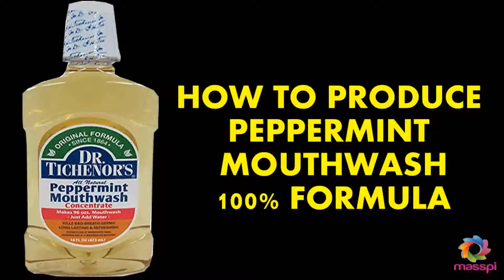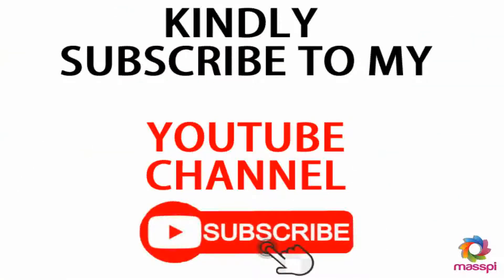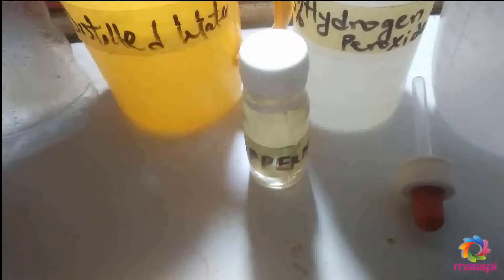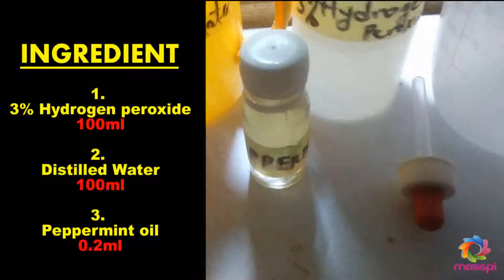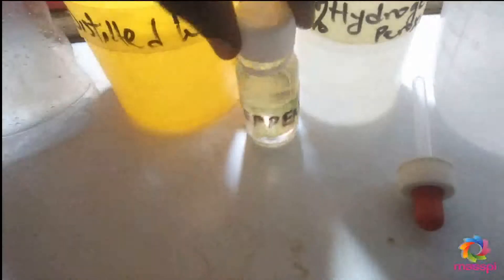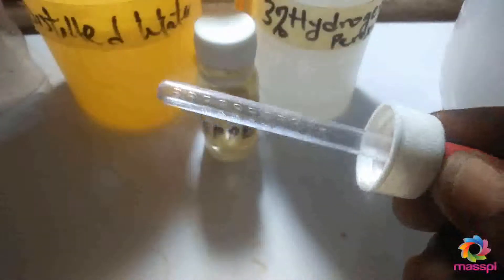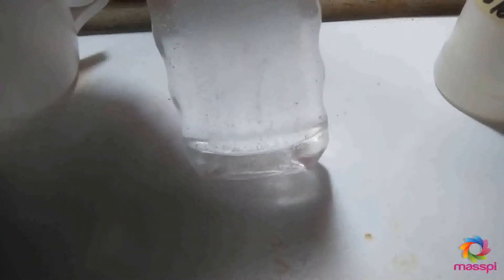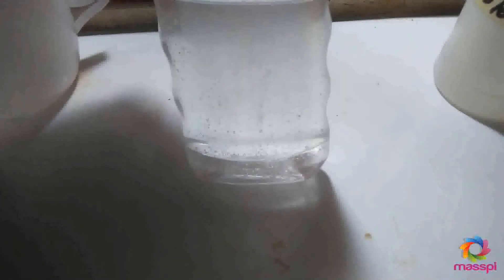How to produce Peppermint Mouthwash - 100% formula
This video will show you how to make a quality peppermint mouthwash with a simple chemical formulation.